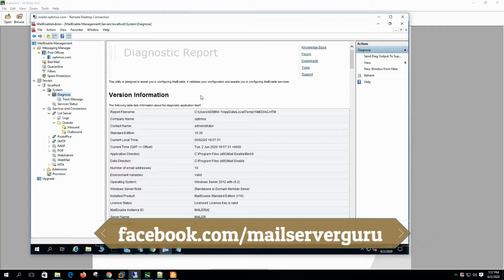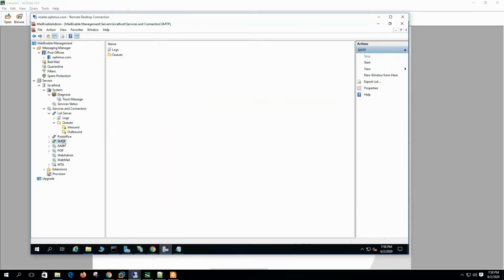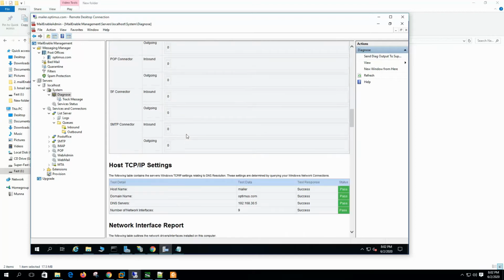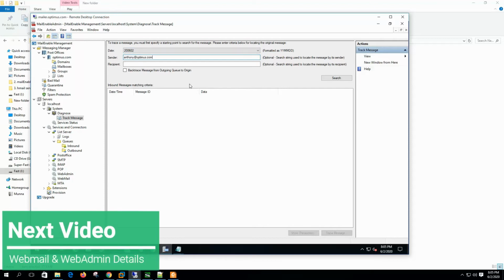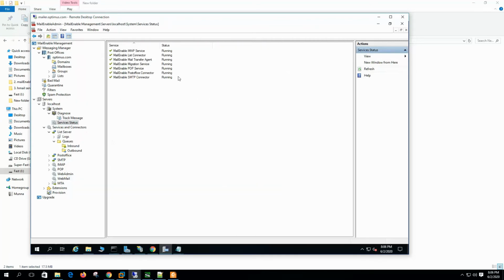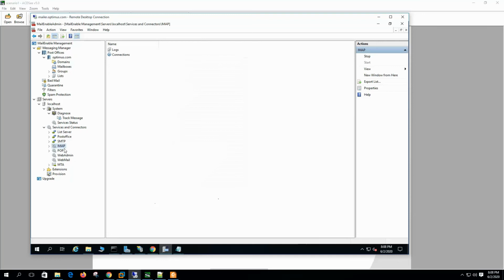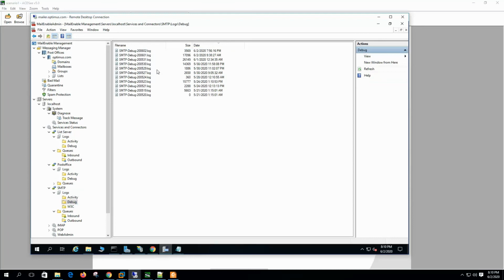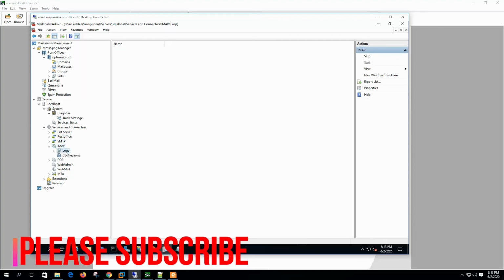MailEnable Diagnostic Utilities, Services and Logs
I demonstrated MailEnable Diagnostic Utilities, Services, and Logs in this video. MailEnable is a free Windows mail server. It's a feature-rich enterprise mail server with a variety of built-in services.

MailEnable is more than just an SMTP server. It also offers POP/IMAP, Postoffice, List Connector, and other services. All of them are separate services that run alongside the Mail Server service. MailEnable includes diagnostic utilities for troubleshooting and monitoring, which test and verify MailEnable Services and configuration settings and generate a diagnostic report. The diagnostic report will show us whether there are any issues with the services. Each service keeps track of its activities and transactions in multiple logs. I've included a number of logs, including a w3c log, an activity log, and a debug log.

Chapters:
00:00 MailEnable Utilities, Service and Logs Overview
00:28 MailEnable Diagnostic Utilities
02:20 MailEnable Message Tracking
03:00 MailEnable Service Status
03:20 MailEnable Services and Connectors